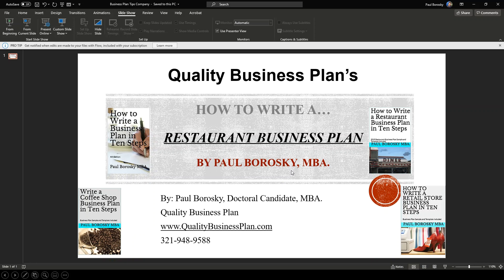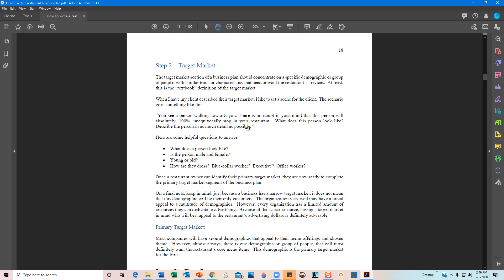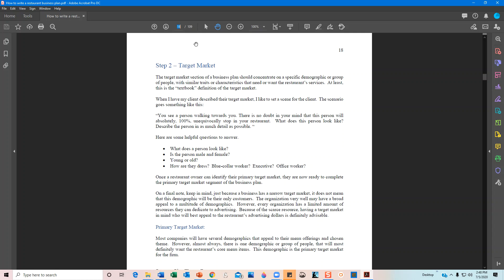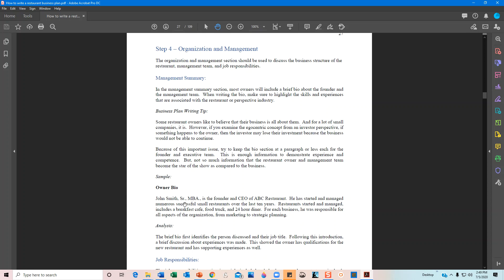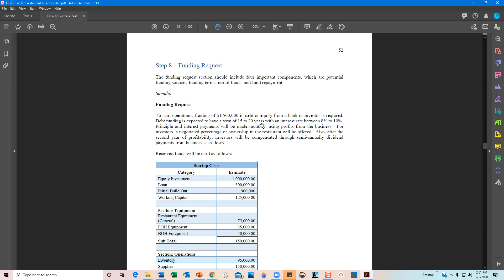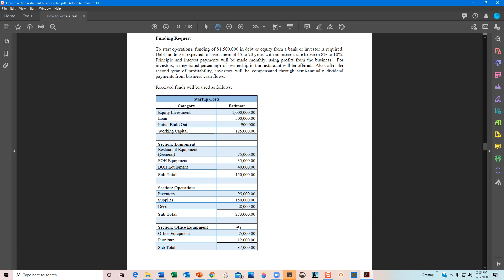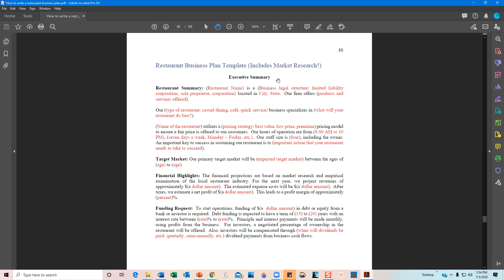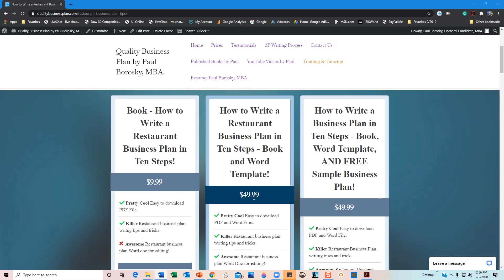How to write a Restaurant Business Plan in Ten Steps by Paul Borosky, MBA.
In “How to write a restaurant business plan” by Paul Borosky, MBA., I discussed how to write a restaurant business plan, step by step.  The restaurant business plan writing steps include all aspects of the business plan writing process, beginning with developing the executive summary to constructing a professional and polished restaurant funding request.

In my book and in this video, I introduce you to various restaurant business plan sections.  I then explain in understandable terms what each segment means, offer a restaurant-specific business plan sample, and analyze the example to help you understand it.

The objective of this process is to ensure a complete understanding of each restaurant business plan portion.

Struggling with your restaurant business plan financial projections?  No worries, I have a template for this too!

More videos about our Restaurant Business Plans…

How to write a Restaurant Business Plan

How to use a Restaurant Business Plan

Customizing Restaurant Proforma Financial Projections and Profit and Loss Statements